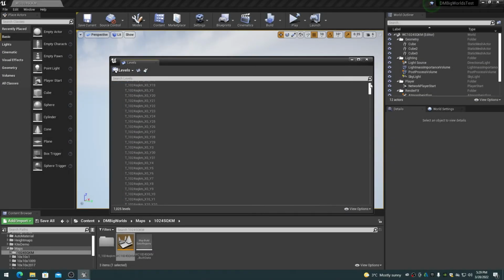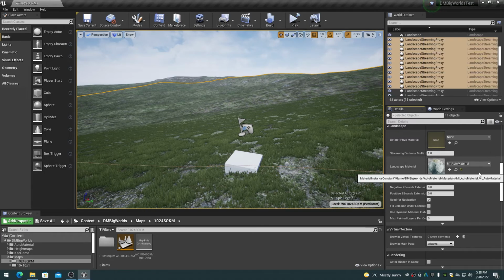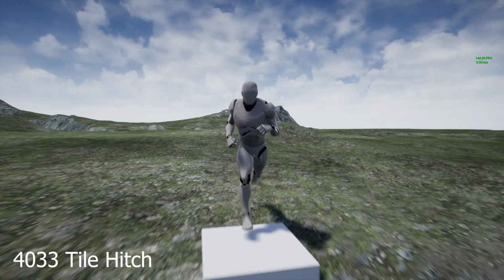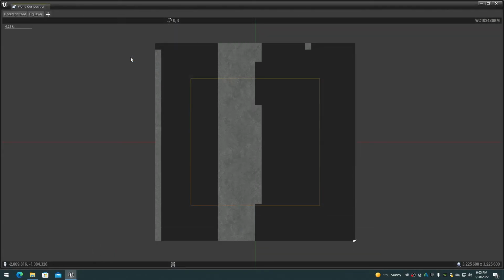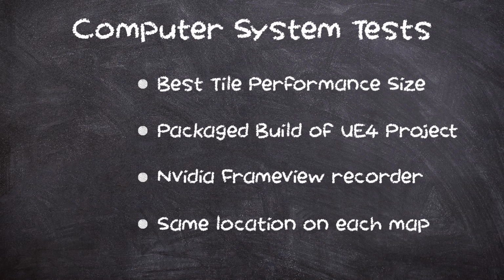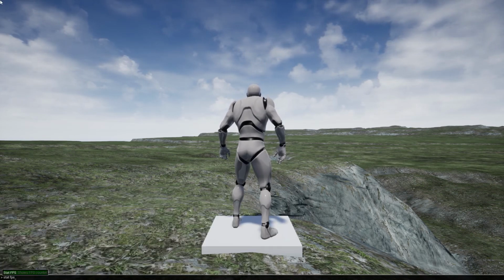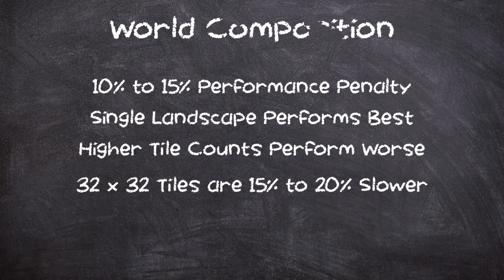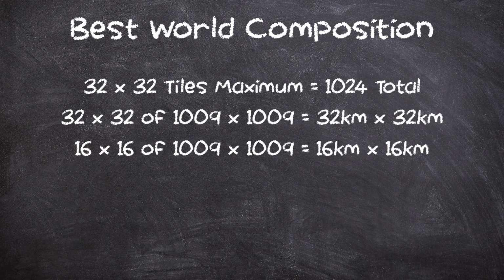UE4 World Composition Part 2 Tile Performance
The World Composition Series.

Chapters:
00:00 Introduction
00:21 Issues
01:44 Maximum Tile Count Caveats
03:23 Tile Performance
05:00 Conclusions